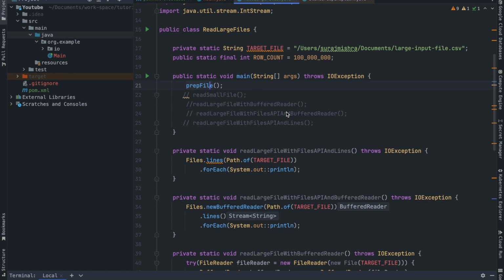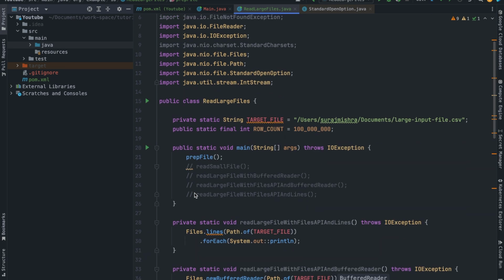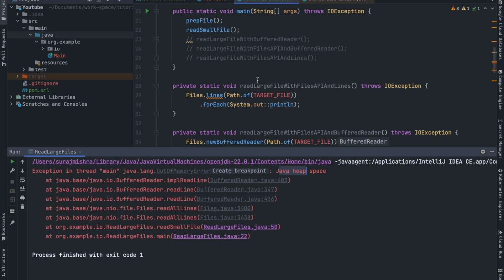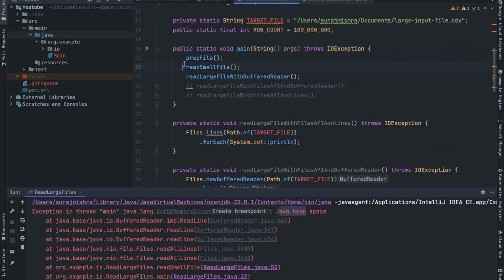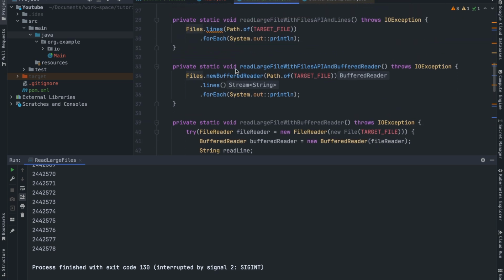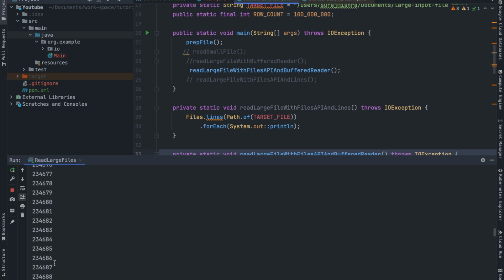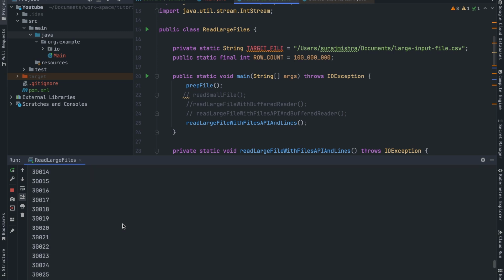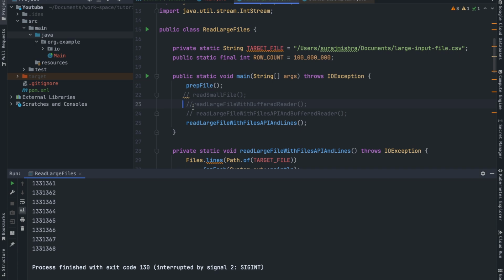Read Large Files In Java | Popular Use Case | BufferedReader | NIO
This video discusses different options in plain java that we can use to read large files and how to avoid blowing up memory by not reading all the content in one go, instead reading one item at a time and processing the record and output it to sink.

It also discusses the availability of different frameworks that read and process large files efficiently in production environment.

Credits
Song: Phoenix
Composer: Dasvin